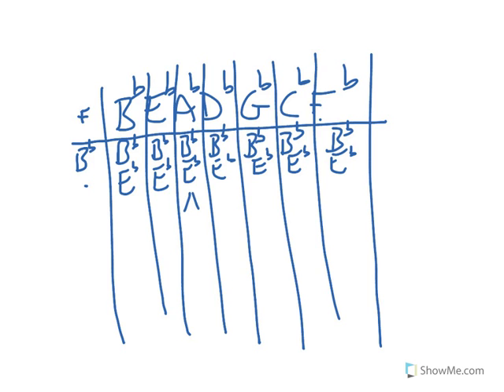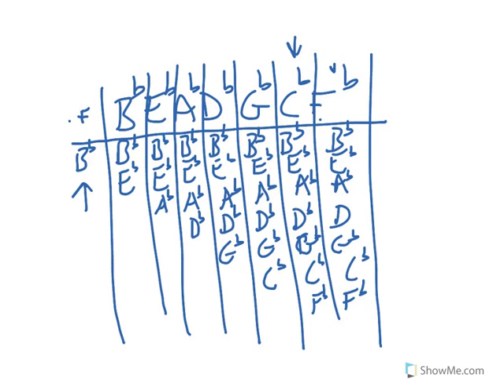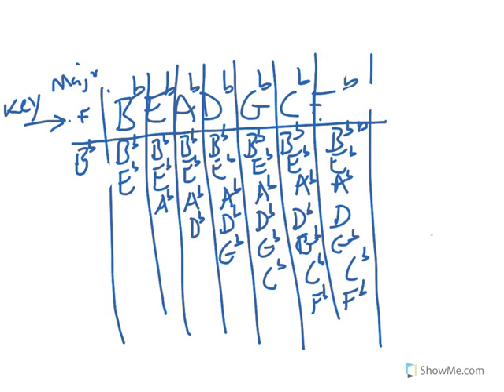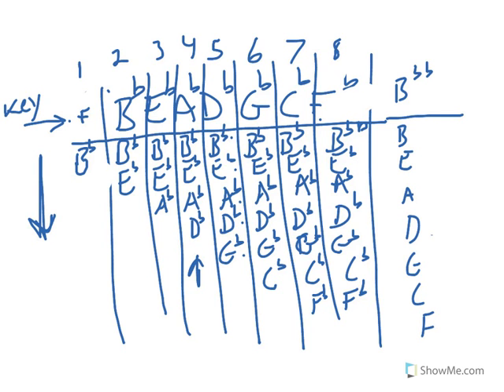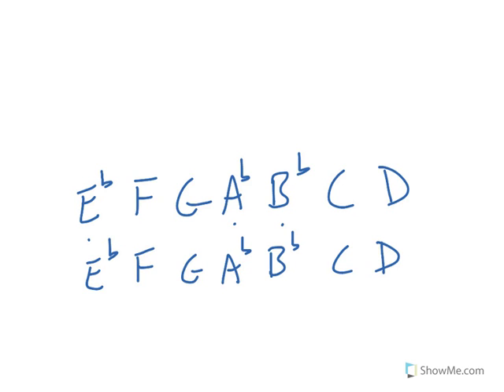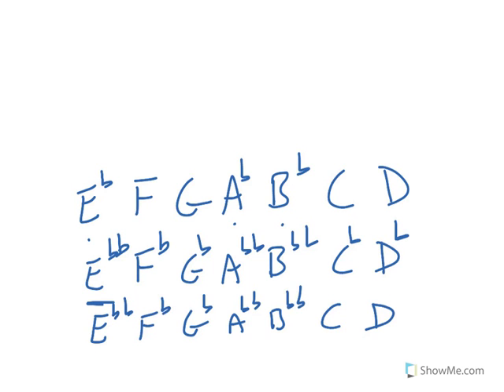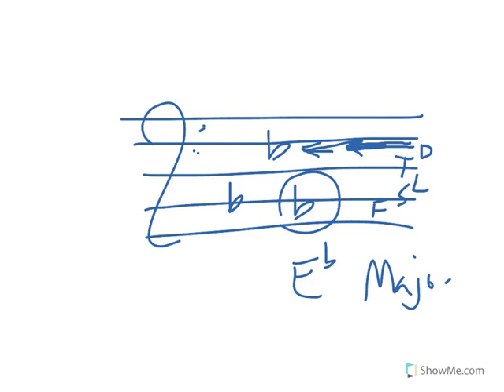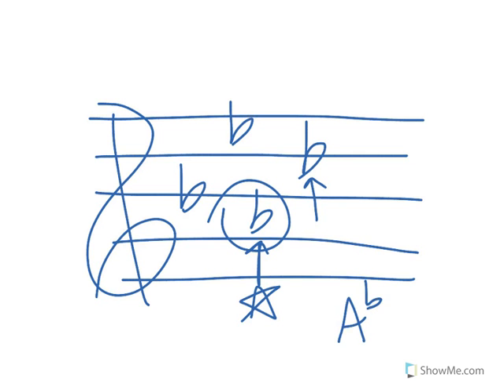Major Key Signature: Flats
How to figure out the major key signature when dealing with flats.